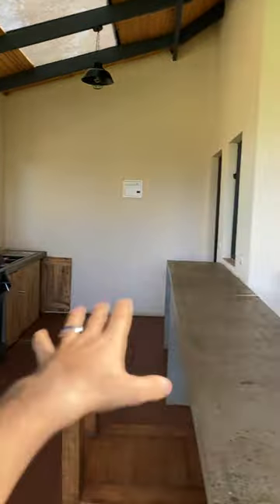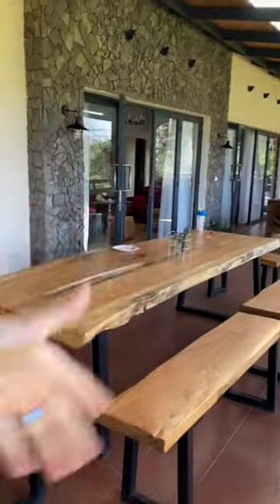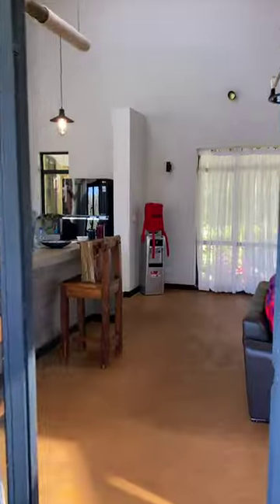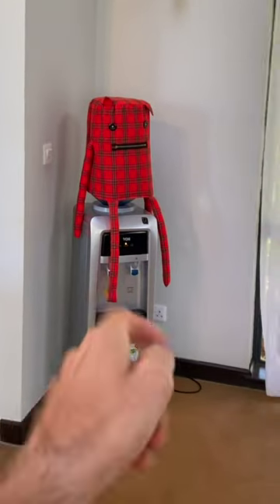Beautiful Lakeview Cottage in Thika Kenya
Welcome to a beautiful luxury cottage in Thika, Kenya called Mugumo Cottage.

3 bedrooms for up to 6 people, large kitchen and more outdoor space than you could ever dream of. Also, it is by a beautiful lake!